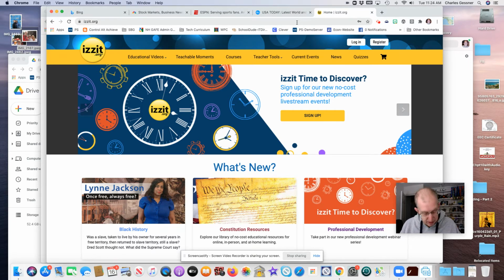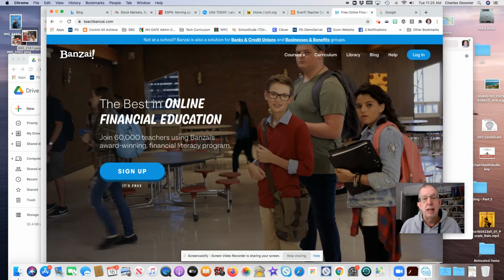TS#82 Restoring your tabs in a Chrome browser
If you've ever accidentally closed a tab in your Chrome browser, then you'll love this tip. Three simple keys will help you restore pages that have been closed by mistake. Check it out!